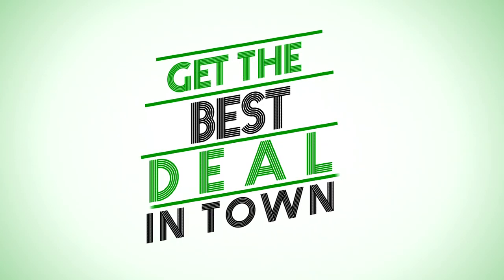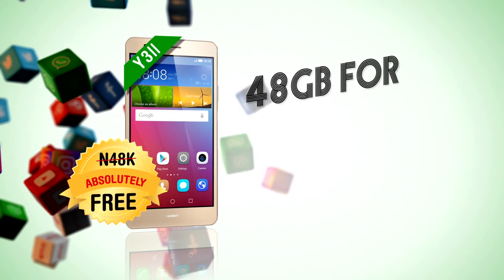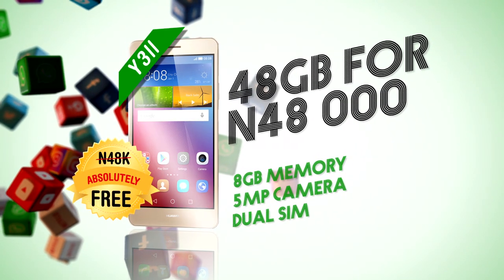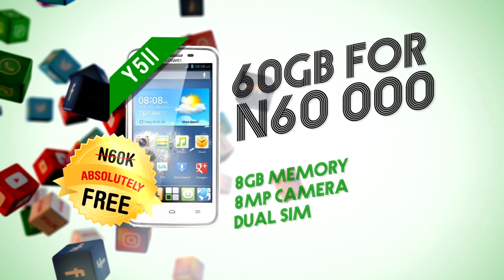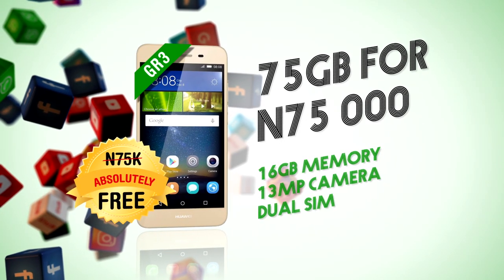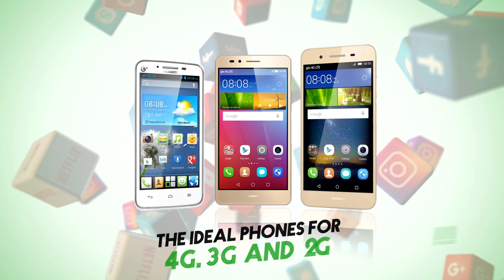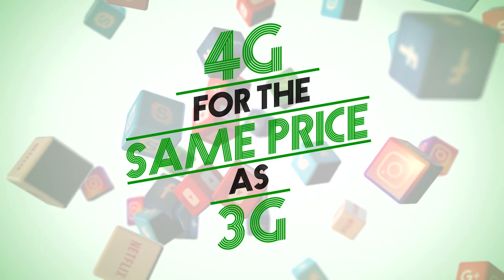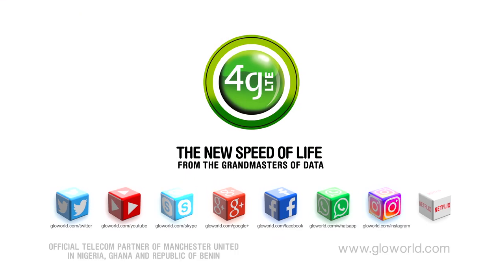Glo is giving away 4G smart phones absolutely free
Announcing the best smartphone offer to ever hit Nigeria, the Glo Smartphone Offer. You now get free 4G LTE Smartphones at all Gloworld outlets nationwide upon purchase of select 4G LTE data plans.

Choose from the 3 Models bundled with special LTE data plans. Purchased data plan is spread over 24 months. The Glo Smartphone offer is opened to both new and existing customers.

Walk into the nearest Gloworld to get your free 4G LTE Smartphones now. for more.